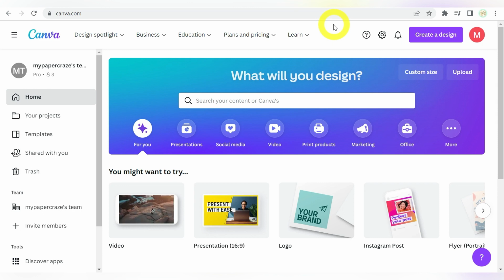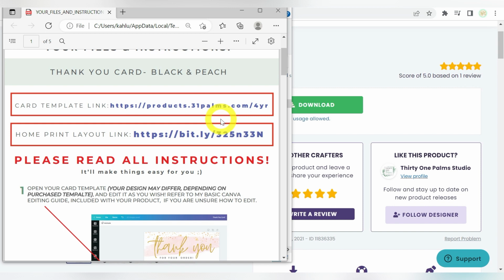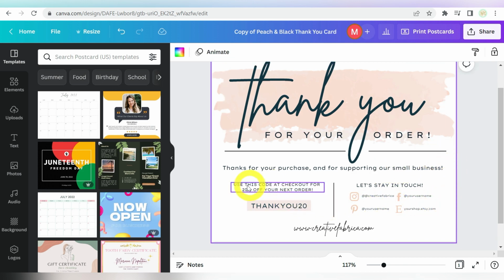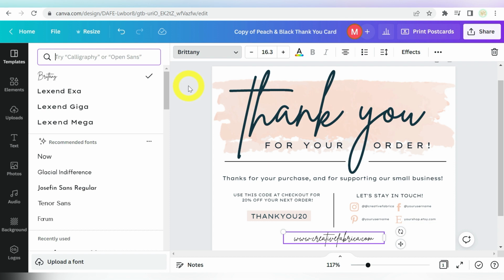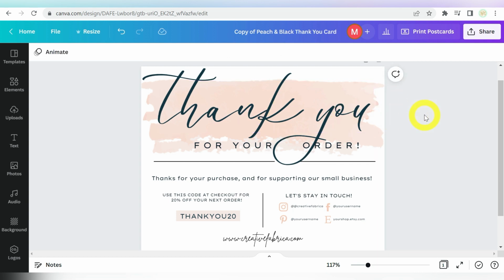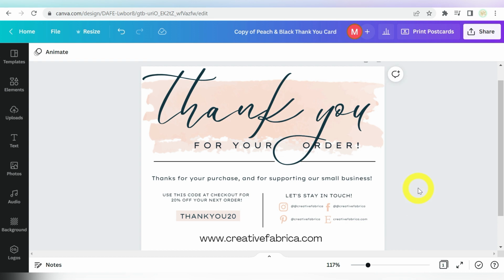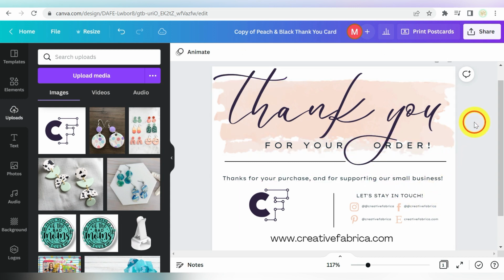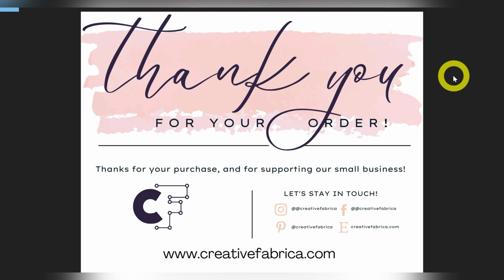How to Use Canva Templates to Help Your Business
As a small business, we know your time is limited!  Learning to use Canva Templates can be an important tool in helping you to create a professional image, create brand loyalty, and show off your work on social media, just to name a few.  Let us show you how quick and easy these templates are to use, we promise you won’t regret it!

In this video tutorial, join us as we introduce you to the Canva website, how to download a template from Creative Fabrica, how to open the template in Canva, how to edit the template with your information, how to change and add elements as needed, and finally how to download and save your final project!  Once you spend a little time in Canva, you’ll be a graphics pro in no time!

These steps are covered in this video:
0:00 – Introduction
0:27 – Website introduction
1:30 – Download instructions
2:14 – Open template link
3:00 – Editing template text
3:50 – Save a finished copy
4:19 – Use custom font
4:46 – Branding opportunities
5:59 – Alignment guides
6:51 – Add new elements
7:45 – Choosing custom colors
11:16 – Closing thoughts